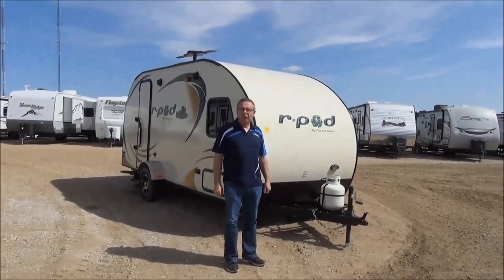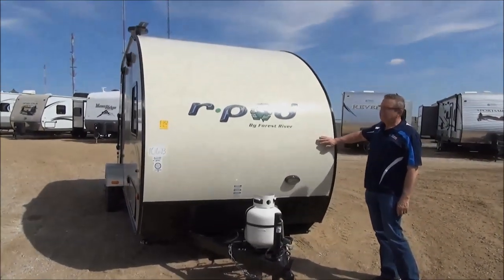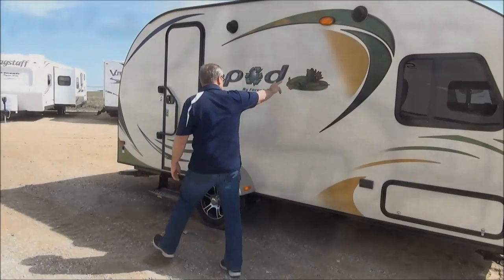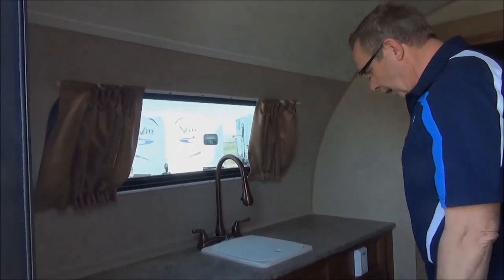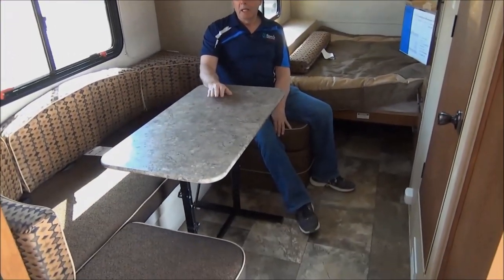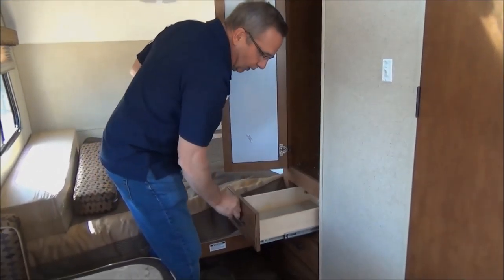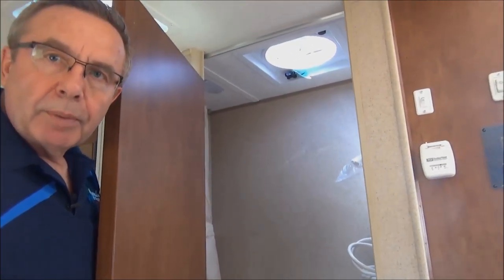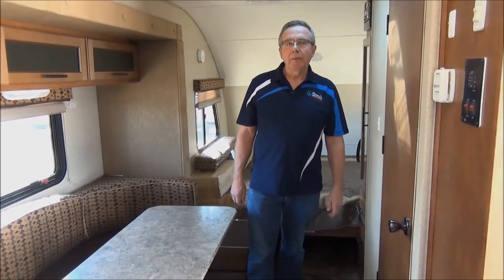2014 R Pod 179